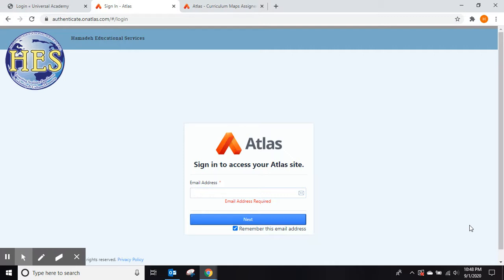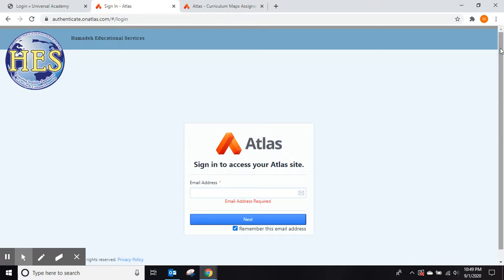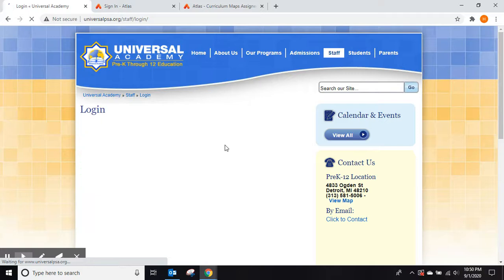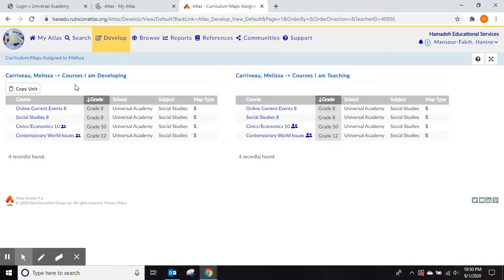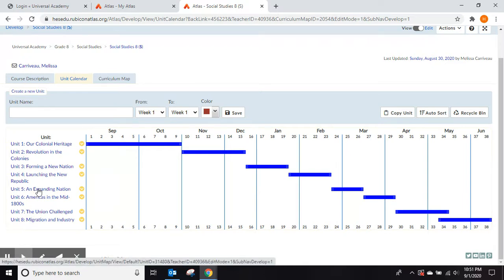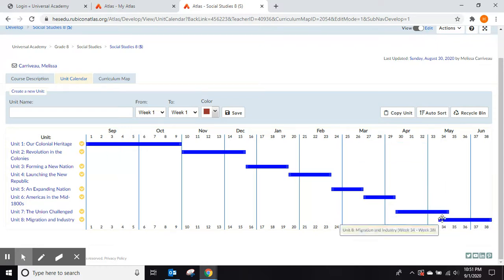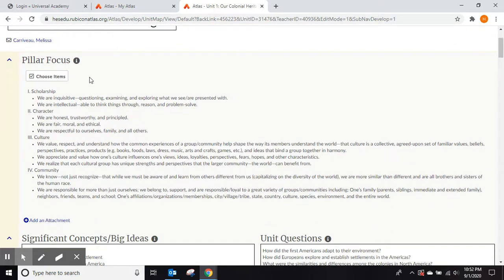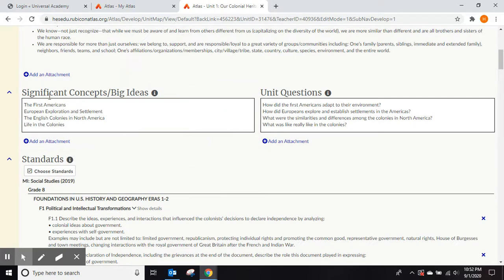UA Rubicon Atlas Tutorial